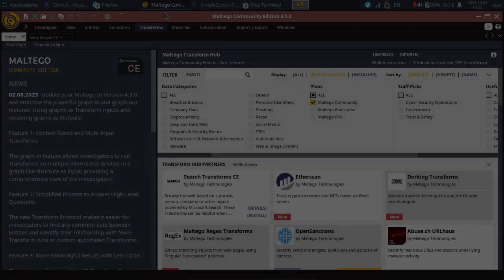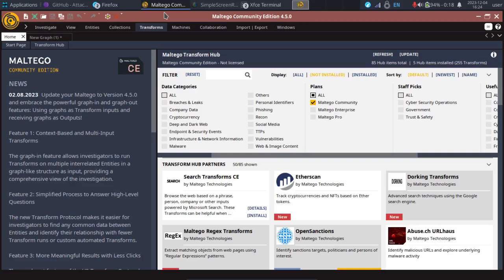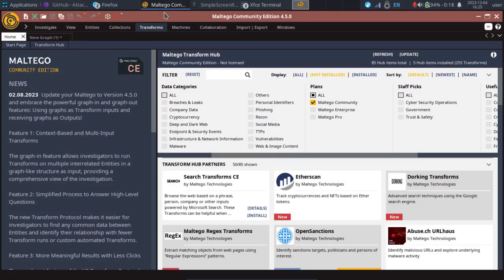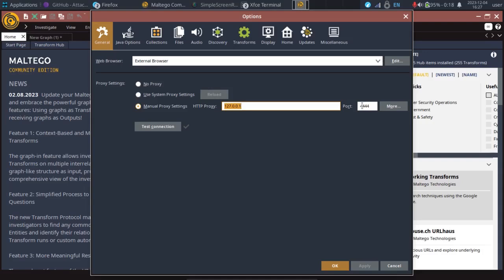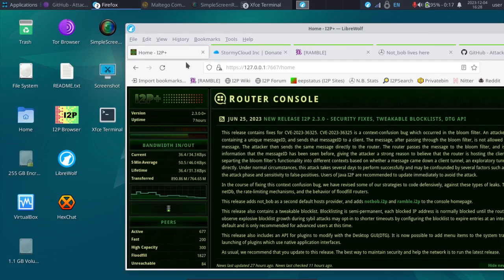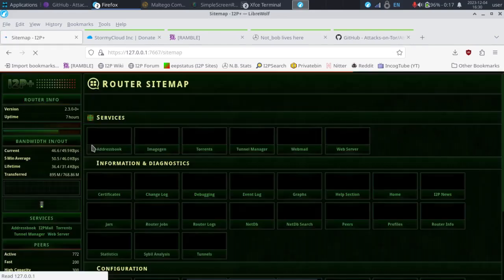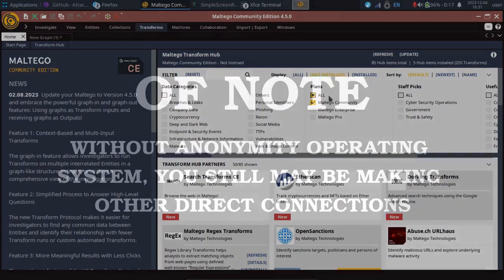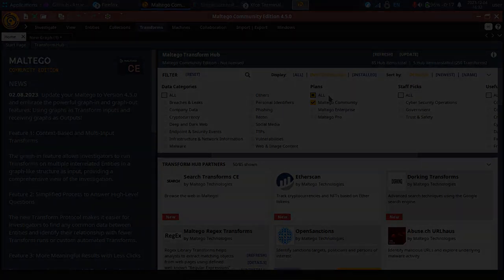🔎 Maltego OSINT 🕵️‍♂️ Anonymous On I2P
Can You Search Maltego Anonymously -- Watch To Find Out. Covering options for more privately using Maltego. Today We Cover Maltego Proxy Options And Set I2P  to handle our individual searches.

Some OSINT Investigators May Prefer Not To Have Searches Attached To Personal Name / Identity. Today I Cover Ideas For More Private Searches On Maltego Using The Power Of I2P And Proxy Settings -- Along With Ideas For Anonymous Maltego Usage.

Alternatively, you may enjoy other means of proxying - the nice thing about this is, it opens up the world of I2P to new OSINT afficianados - a strategic video, if you like.

The proxy setting change alone won't guarantee anonymity. Watch full video to better understand - although your proxy settings will enhance privacy of searches at a given moment, various other identifiers including account creation could tie back to you - though if you share maltego account with others, you may have the benefit of differentiating IP addresses from those other users

Maltego is a great tool for OSINT, and opens up a new world, even for the novice. From geopolitics to the activist world, it's an extremely helpful tool.

I bring you the most honest security & privacy content on the net. Hopefully youtube / google will recognize it, and help this channel grow! Thanks for sharing this and all videos.

I create independent content to keep you informed, share unique tips (many, completely original ideas, not found elsewhere), and cover stories to keep you informed on the most pressing personal security / privacy / open source topics.

If you learn something, please consider supporting below (sharing a video on social media is another great way to support this, motivating more time to new content)

MONERO:48qtspi5En44mJZLeiMoHYFEmuJfQYb5DLQxLDr7d1NXc53XaAvoT8PS3wBrhEc3VY1wxu5Rgw6oKBYgahpSAYnpHntbQNM